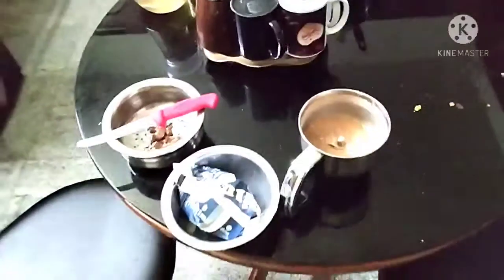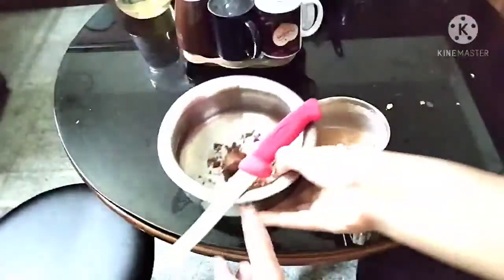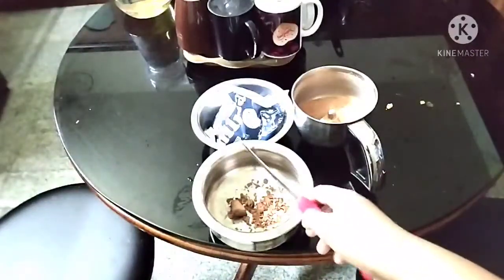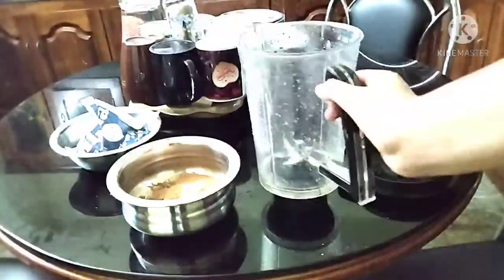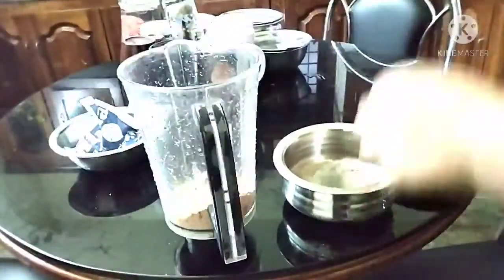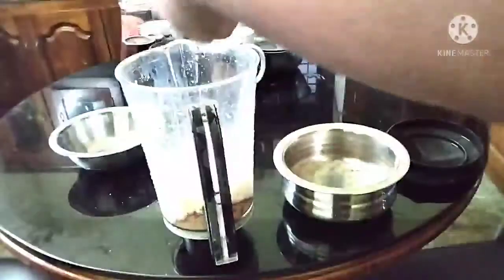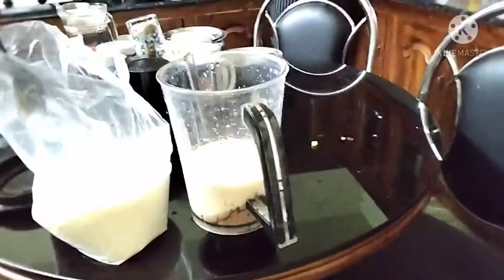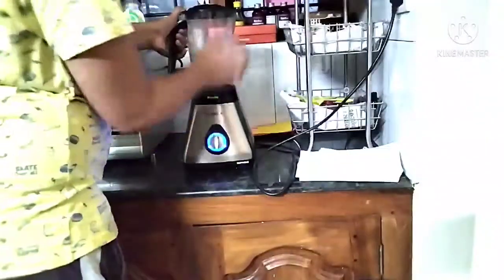how to make milk chocolate and chocos shake in malayalam